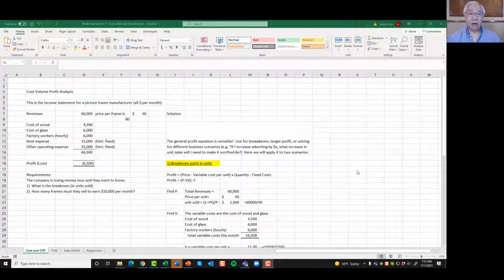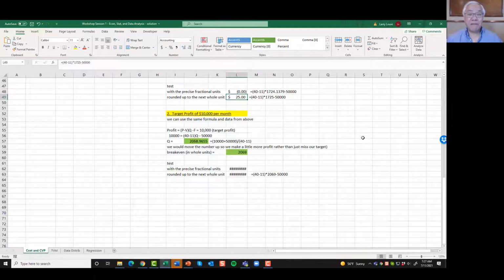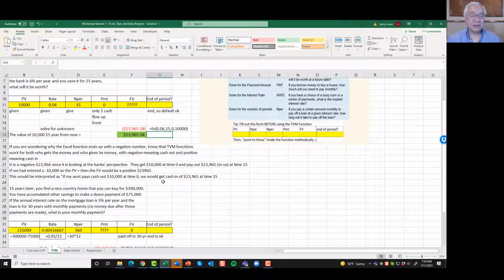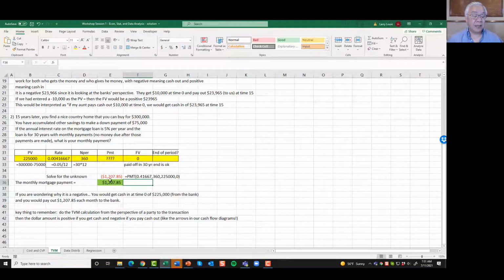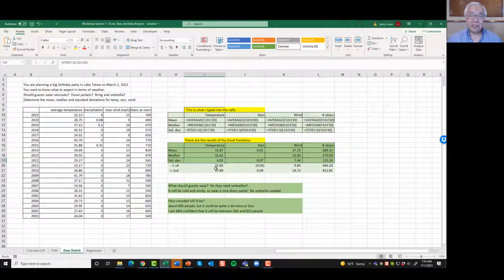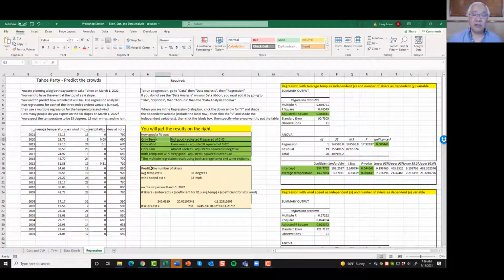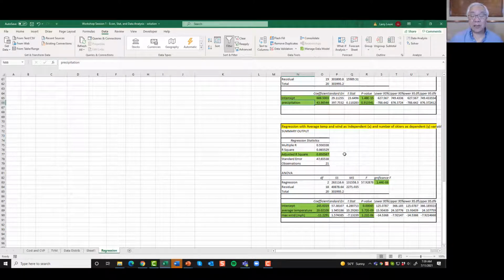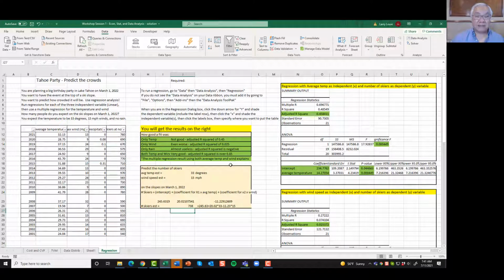solution for workshop on econ and stat explained Brown Business Bootcamp